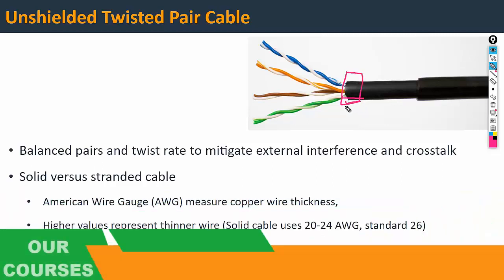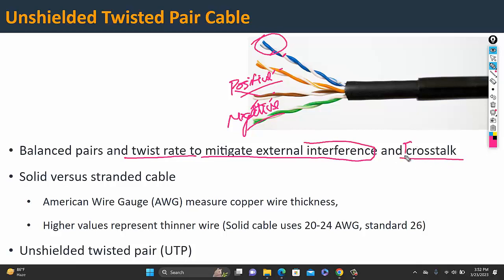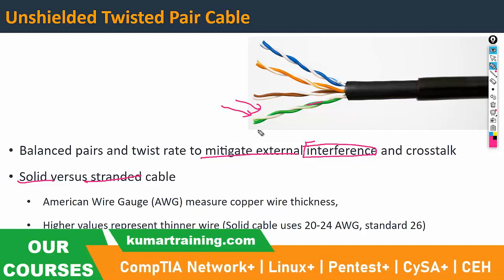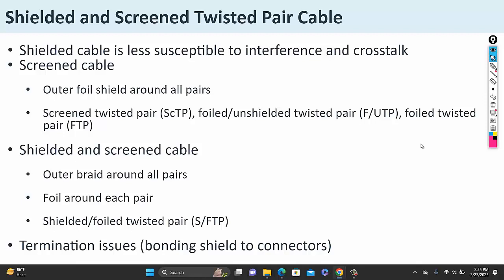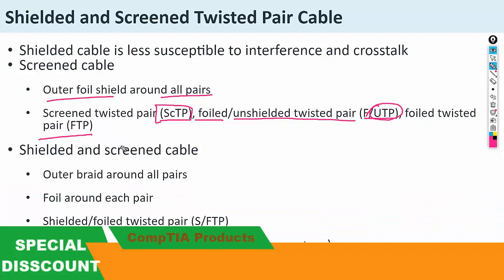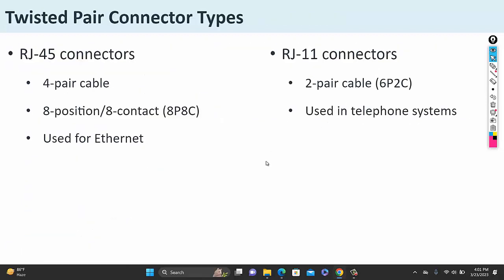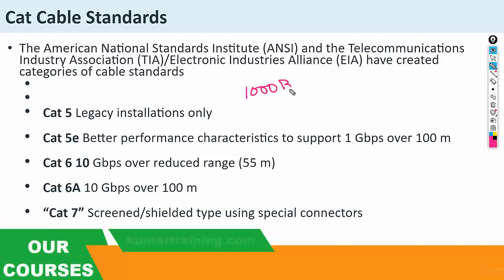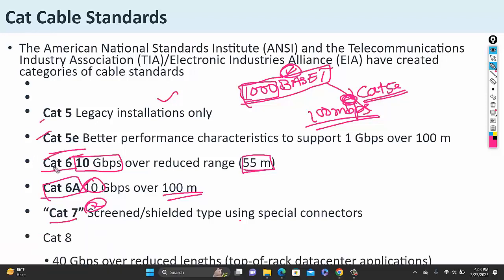Video 12: Twisted pair cable in computer network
Welcome to our comprehensive guide on TwistedPairCable in ComputerNetworks. In this video, we delve into the fascinating world of twisted pair cables and their crucial role in establishing reliable and efficient network connections. Whether you're a networking enthusiast, a student, or a professional in the field, this video will provide you with valuable insights into the fundamentals of twisted pair cables and their impact on network infrastructure.

Twisted pair cables are a type of copper cable widely used in computer networks for data transmission. They consist of pairs of insulated copper wires twisted together, which helps reduce electromagnetic interference and crosstalk. This design ensures better signal integrity and enables high-speed data transfer over short to medium distances.

In this video, we'll cover various aspects of twisted pair cables, including their construction, types, and categories. We'll explore the differences between unshielded twisted pair (UTP) and shielded twisted pair (STP) cables, discussing their advantages and use cases. Additionally, we'll delve into the different categories of twisted pair cables, such as Cat5, Cat6, and Cat7, and explain their capabilities in terms of bandwidth and performance.

Understanding the importance of proper cable installation and termination, we'll provide practical tips and best practices for handling and connecting twisted pair cables. We'll discuss common network topologies where twisted pair cables are utilized, such as star and bus configurations, and highlight the significance of cable management for maintaining a well-organized and efficient network infrastructure.

By the end of this video, you'll have a solid understanding of twisted pair cables and their role in computer networks. Whether you're setting up a home network, troubleshooting connectivity issues, or preparing for a networking certification, the knowledge gained from this video will empower you to make informed decisions and optimize your network's performance.